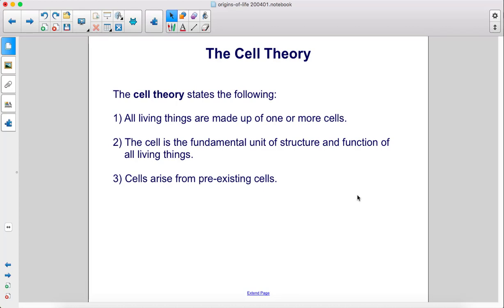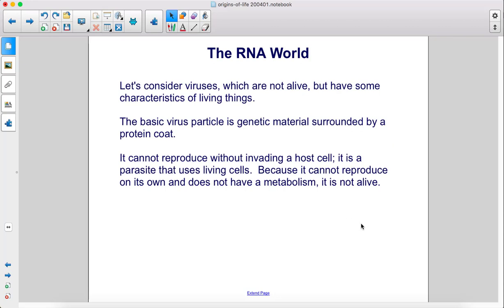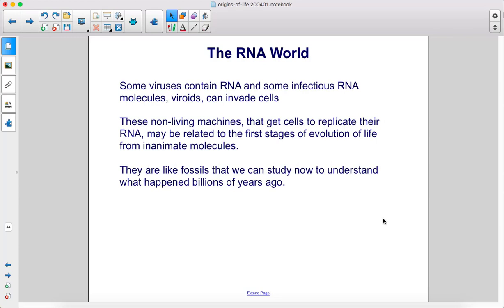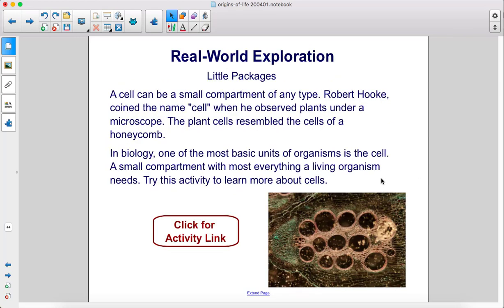LE Unit1Ch5 Forming Cells Pt 2